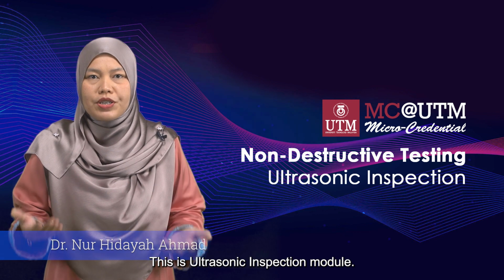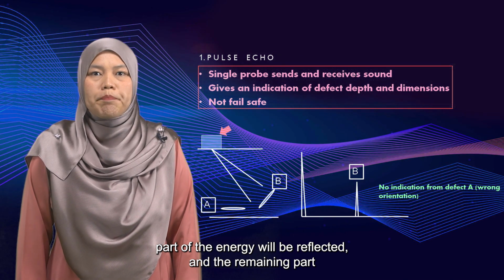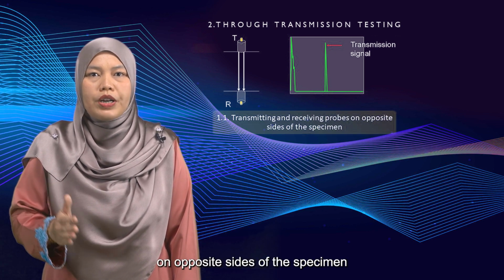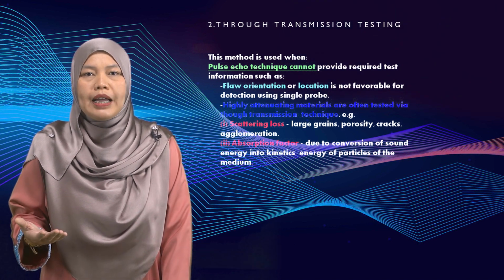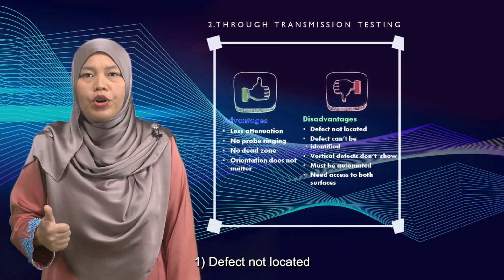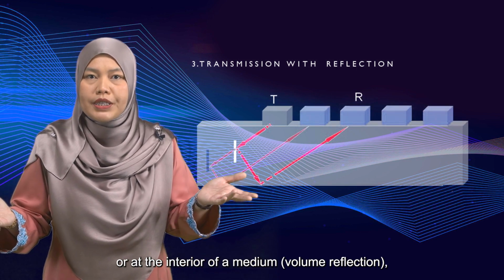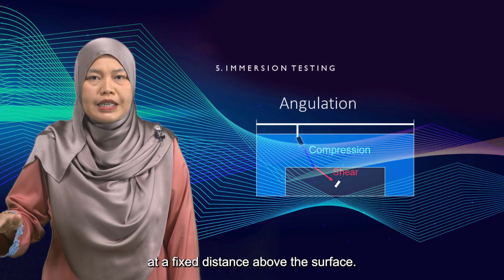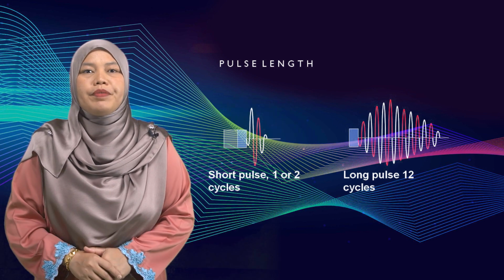MC_ Non-Destructive Testing – Ultrasonic Inspection | M2P1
Module 2 : Methods of Ultrasonic Inspection
Part 1 : Ultrasonic Test Methods